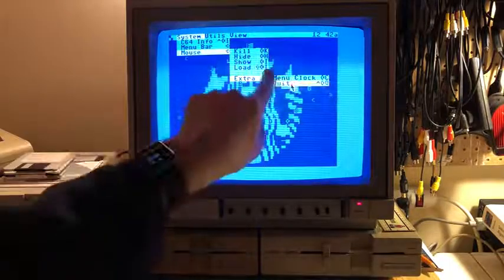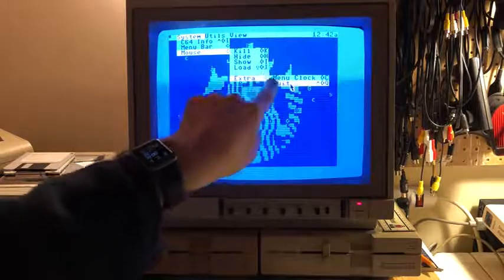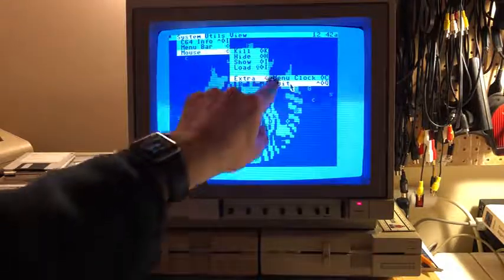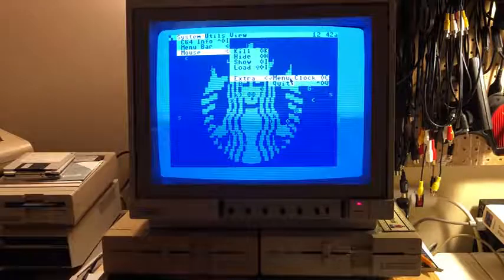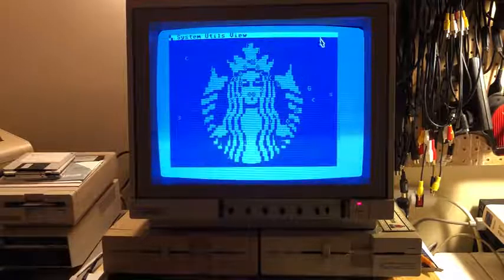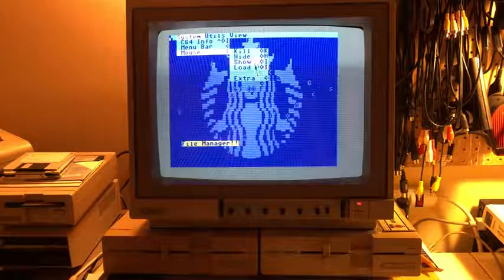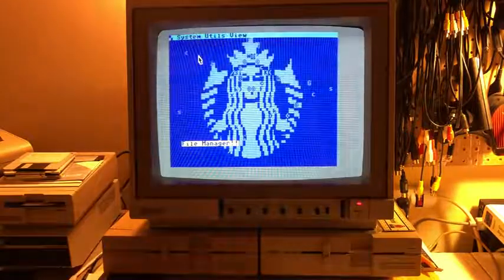Menu UI Comparison, Part2 C64 OS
After getting the basics in C64 OS up and running, like the main event loop, and the input drivers (at the time built into the KERNAL), and the screen layers for rendering and event distribution, one of the first major things I started working on was the menu bar.

In my personally experience, menus on the C64 are pretty crappy. You'd think menus are menus are menus, but there is a lot of nuance that goes into menus. This is part 2 of a comparison between the C64 OS menu system and the way menus work in GEOS/Wheels. I tried really hard to make the menus in C64 OS feel much more modern, and have more modern features and functionality. They are also pretty zippy fast.

This is pretty early video for C64 OS. The App Launcher (the first app) had not really even been written yet. This is from 2018.